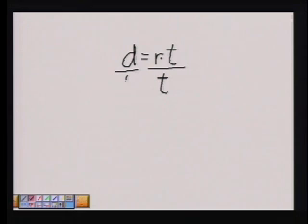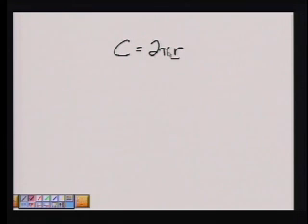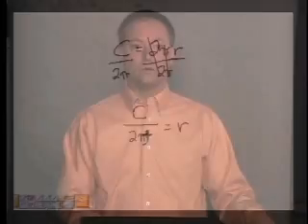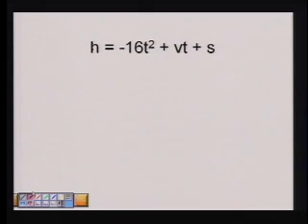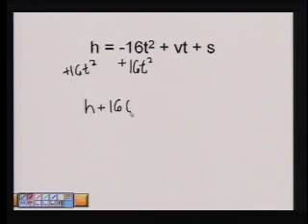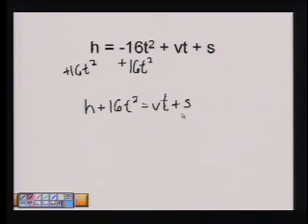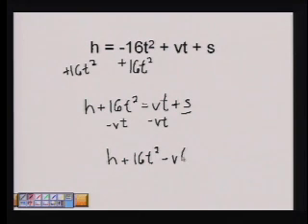Tutorials for High School Mathematics: Solving One-Step Literal Equations